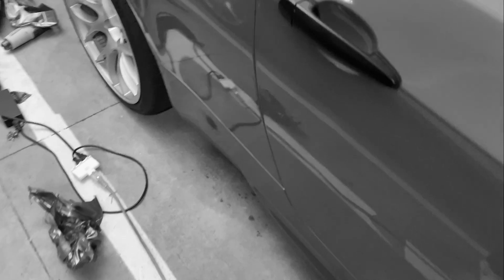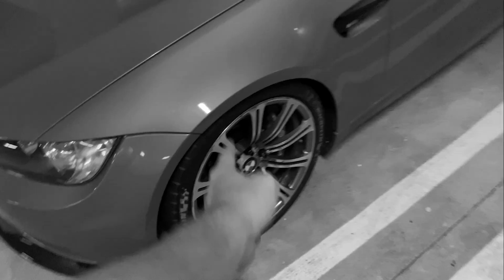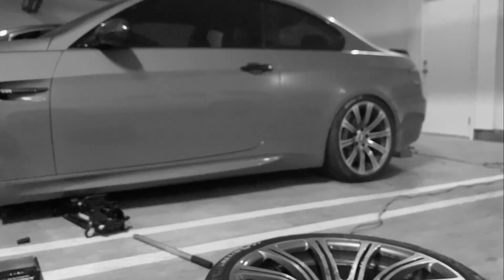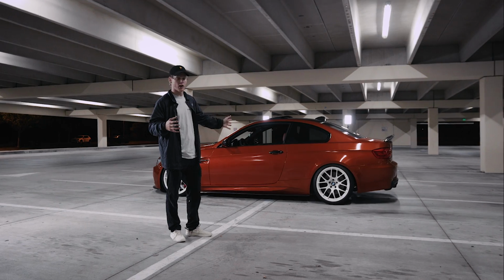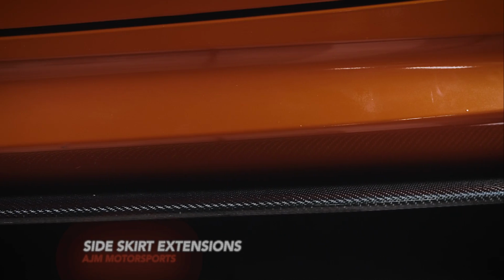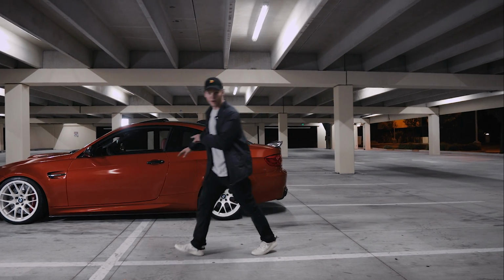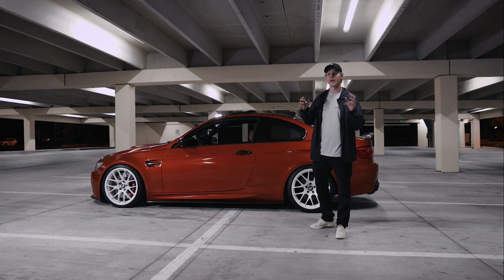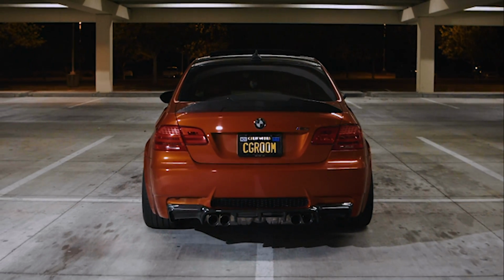THE NEW BUILD OF MY E92 M3!!!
Win a FREE SET of Apex wheels!

gets entered into a raffle for a free set! These will be for your car, with whatever size/offsets you want (as long as APEX makes that size)

Follow Driving Cody on Instagram for behind the scenes

Film and Edited by Cody Groom (@drivingcody)
Additional Filming by Ryan Gould (@r_gould)